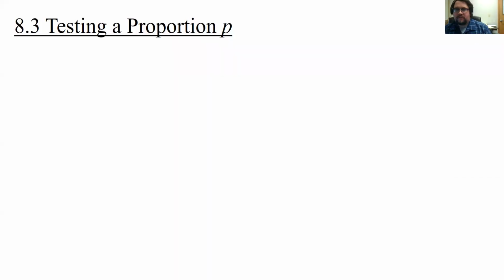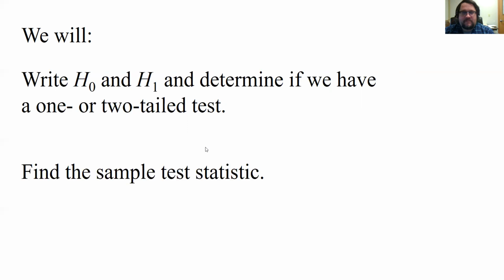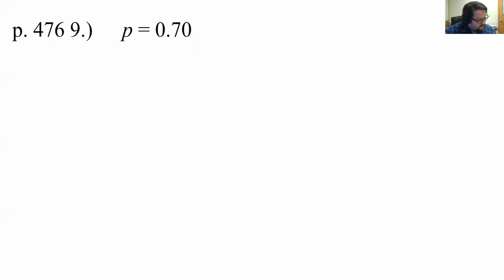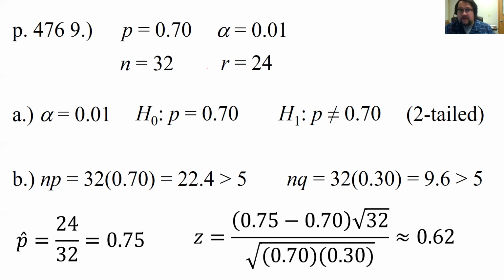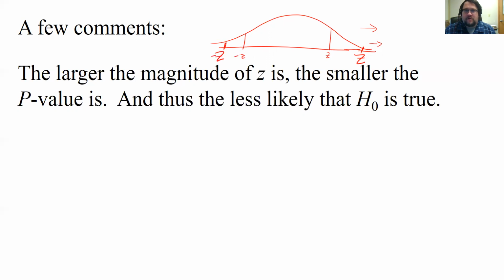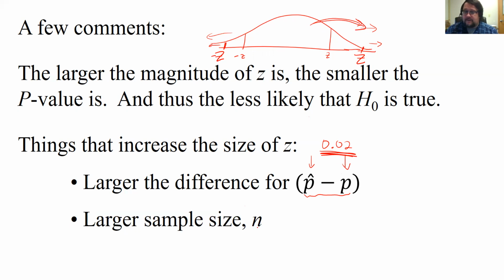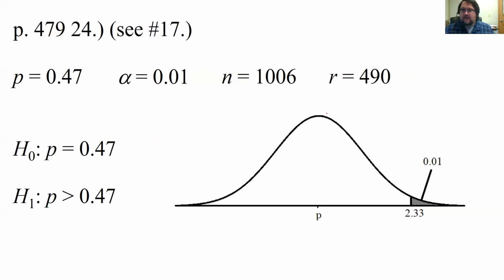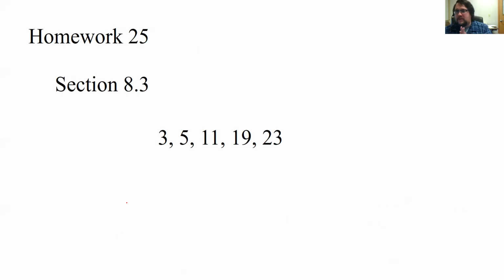8.3 Elementary Statistics Testing a Proportion p